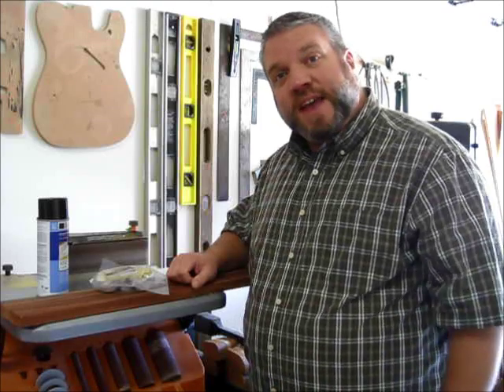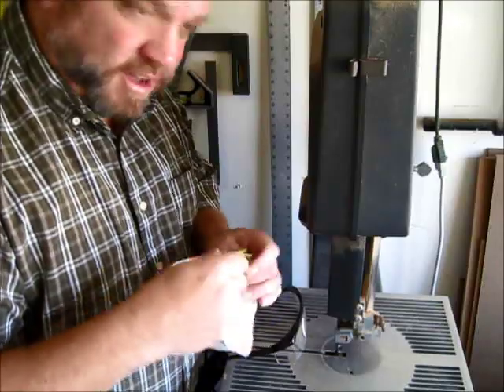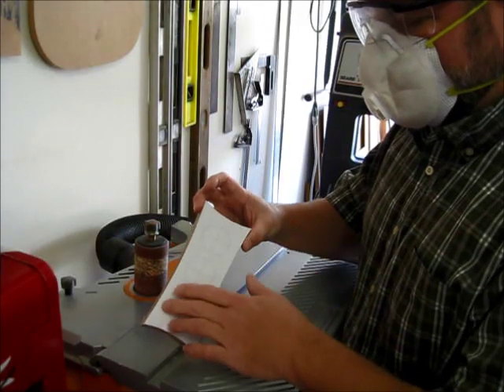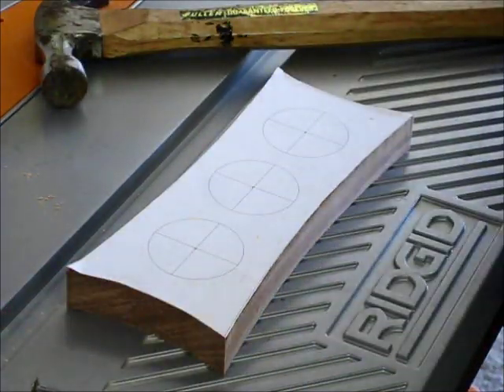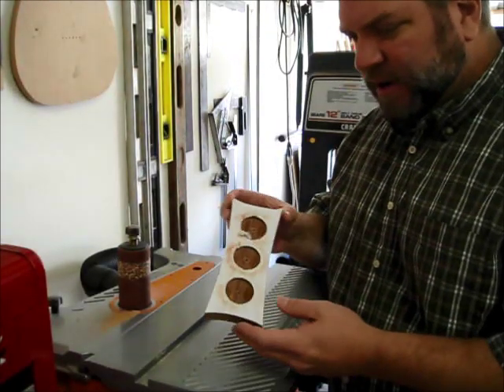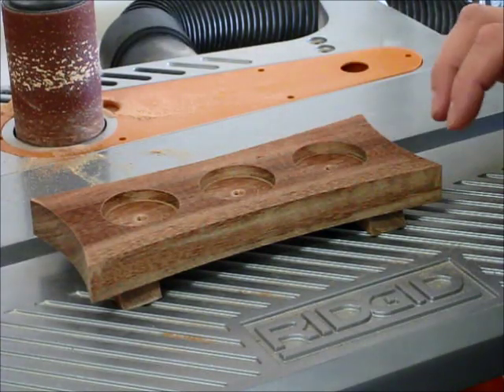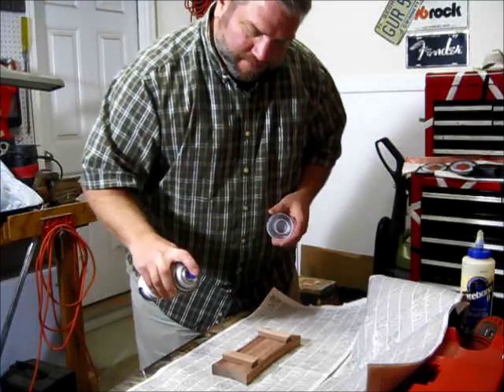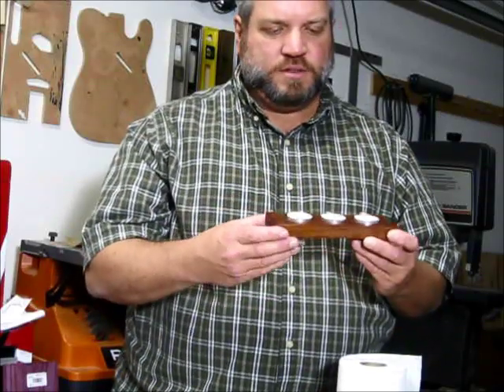How to Make a Tealight Candle Holder - Easy DIY Woodworking Project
This is a simple Tealight Candle Holder that can be completed in about an hour's worth of time.  I purchased the tealight candles at the dollar store and used a 1-3/8" Forstner bit for a perfect fit.